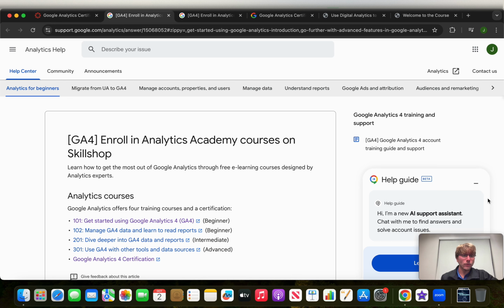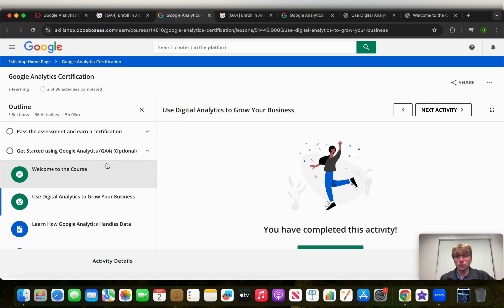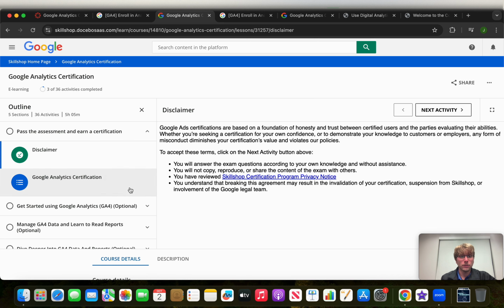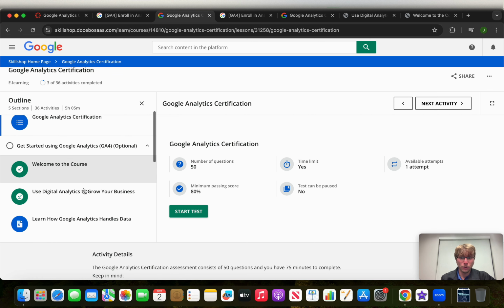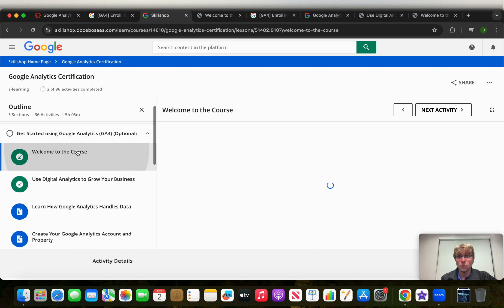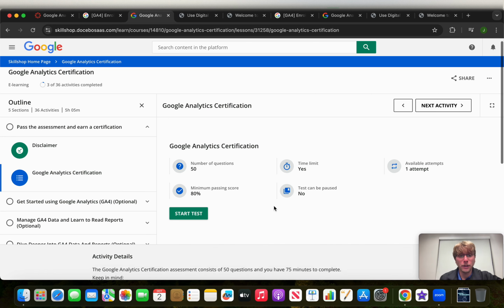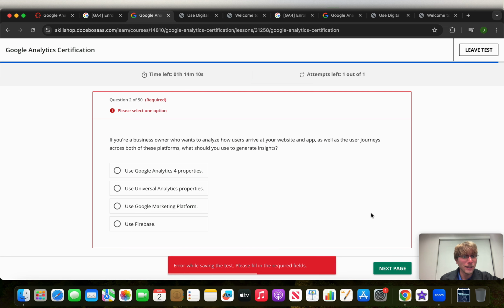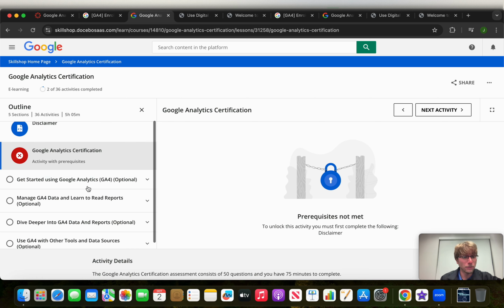Video Tutorial - Google Analytics Certification